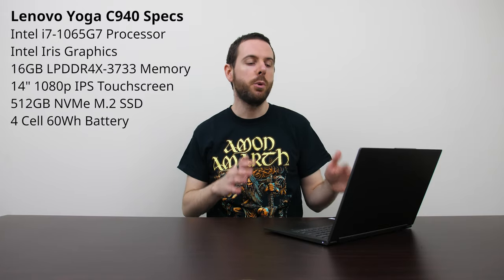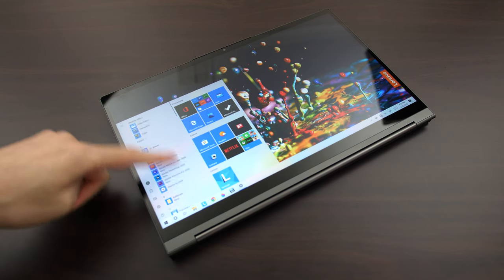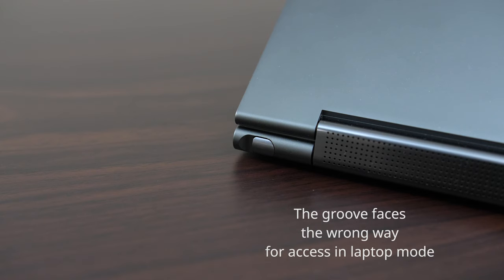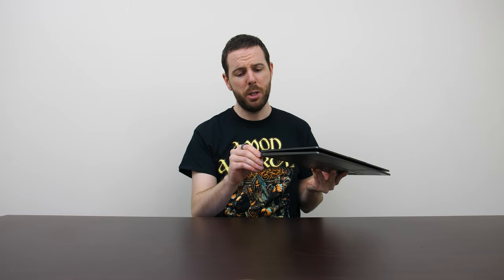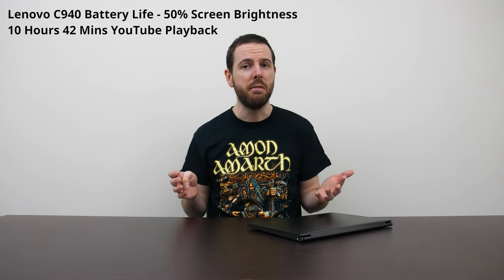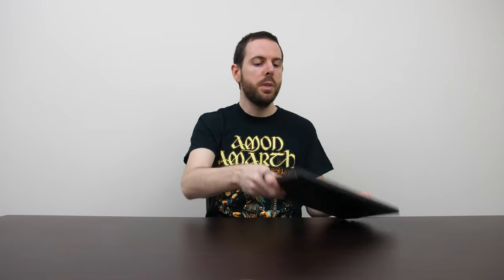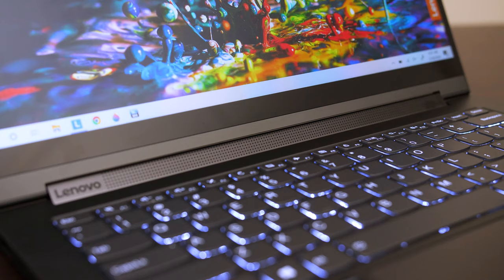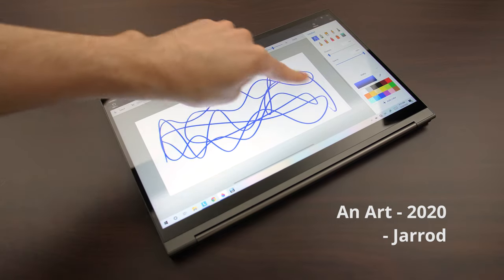Lenovo C940 14" - The Almost Perfect 2-in-1 Laptop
The Lenovo Yoga C940 is a portable 14" 2-in-1 laptop that's capable of some amazing things, but there are some important issues you need to know about if you're considering it which I'll cover in this review. Price at Lenovo